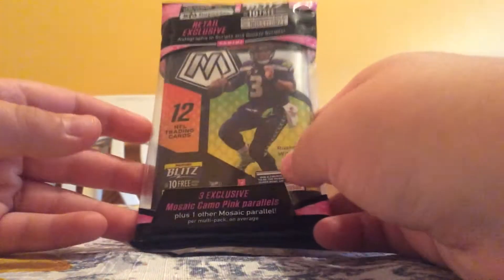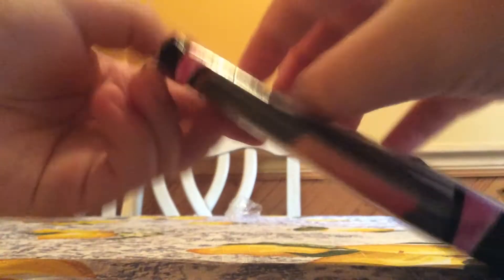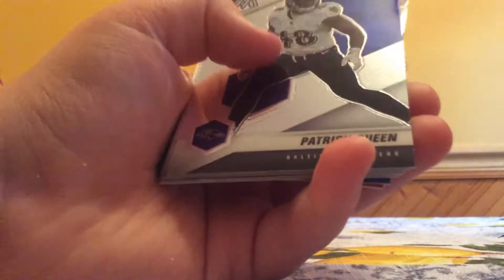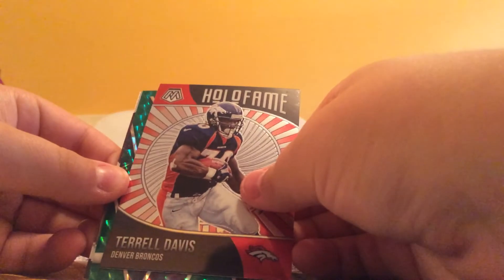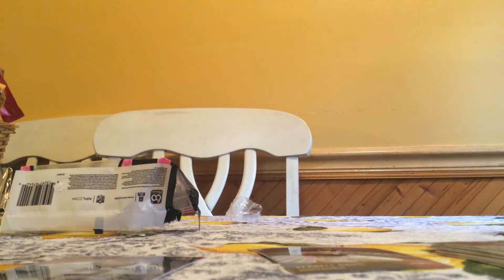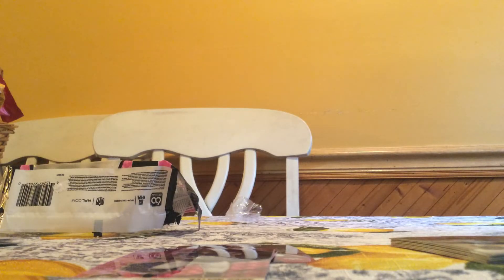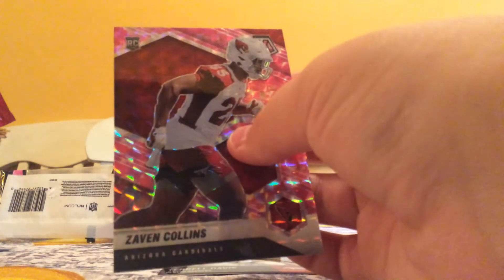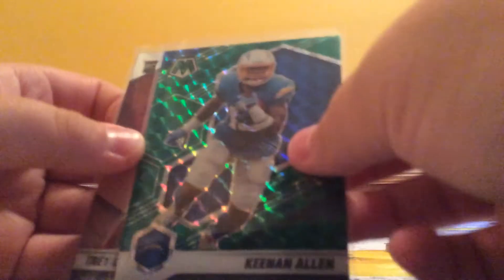Sell pack of mosaic football ok